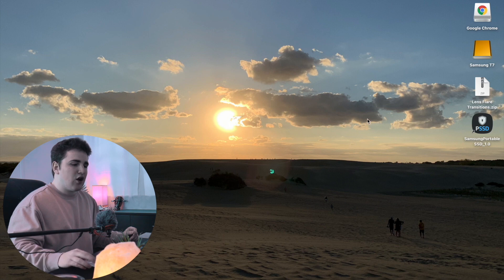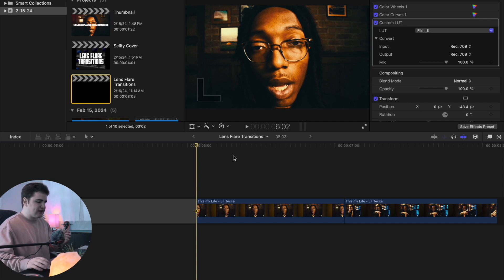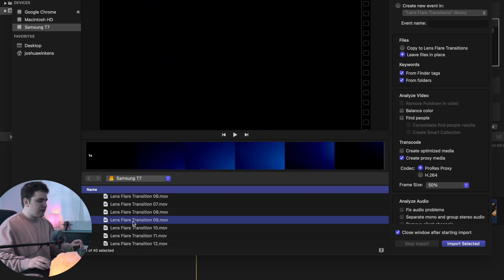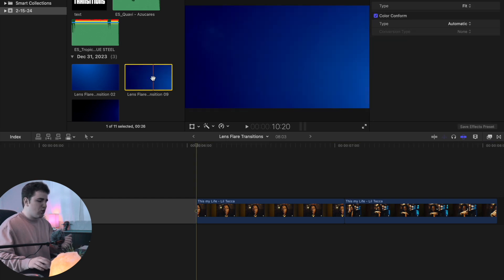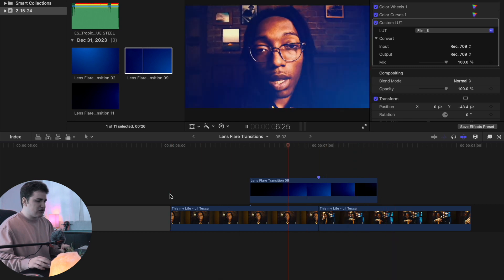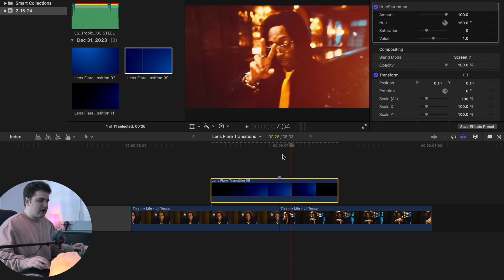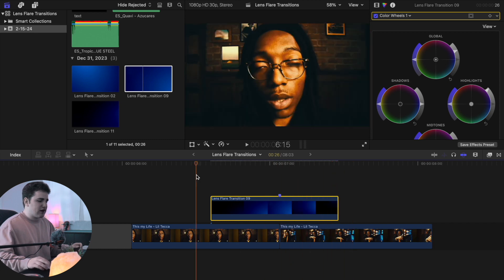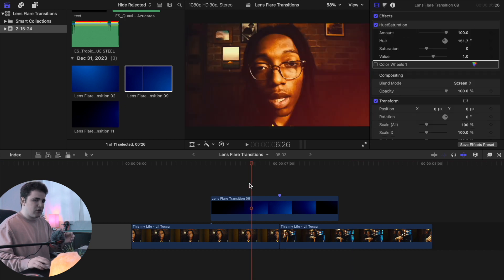14 Lens Flare Transitions for Final Cut Pro X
In this tutorial, I will break down how to use my lens flare transition pack in Final Cut Pro X.